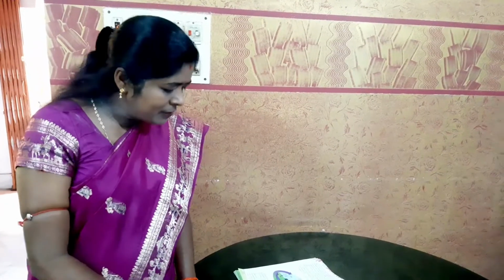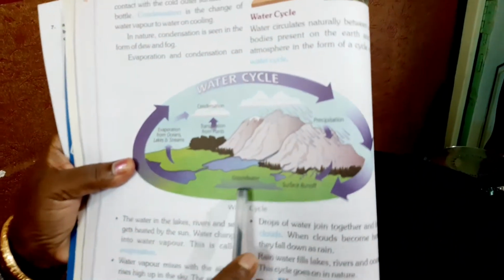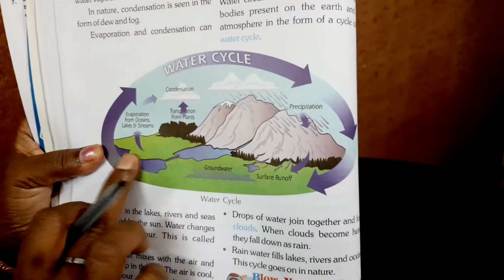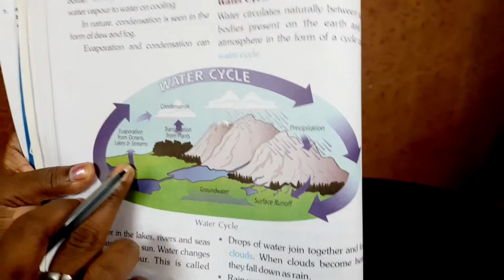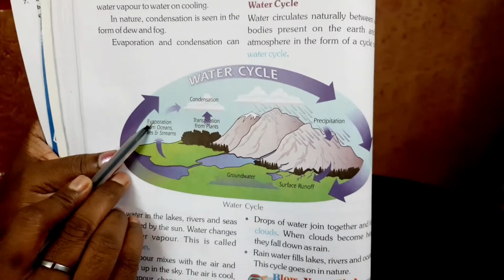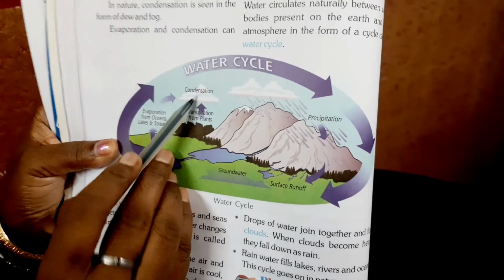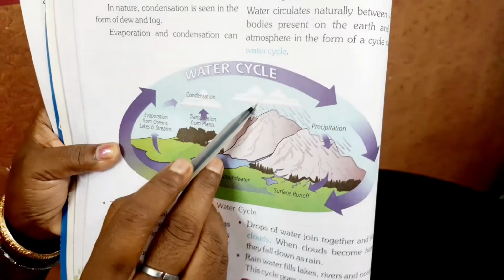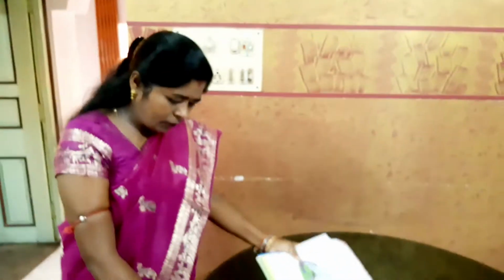WATER AS A RESOURCE....